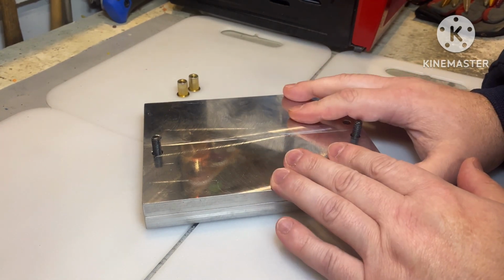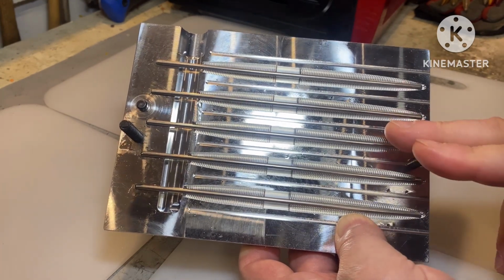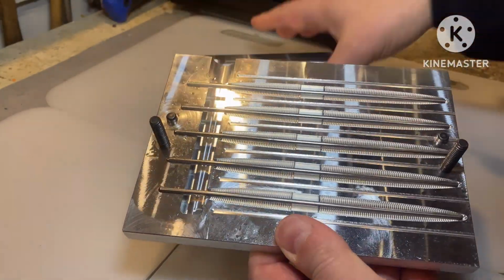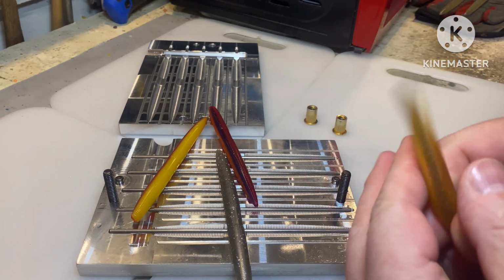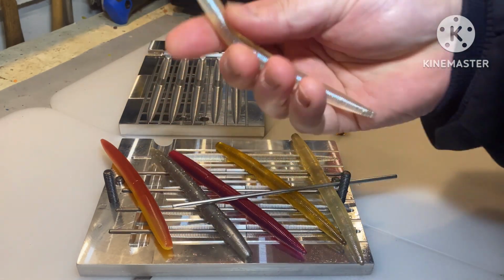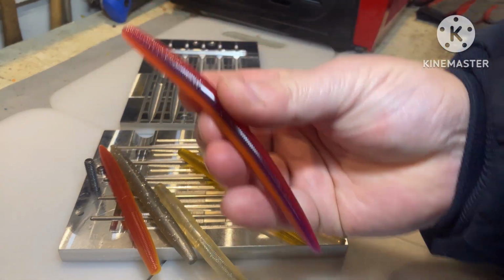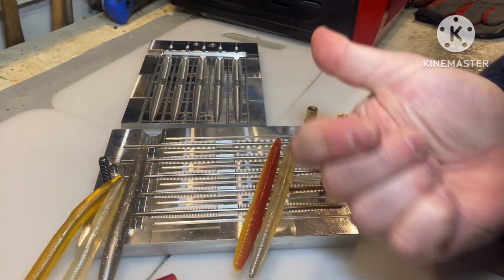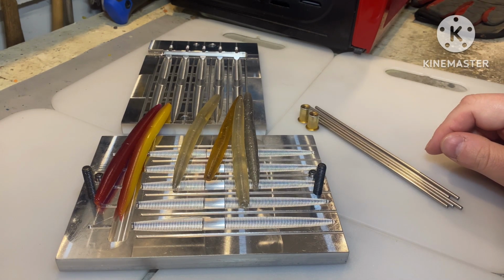Rating the Angling AI 5” Core Shot Stick Mold